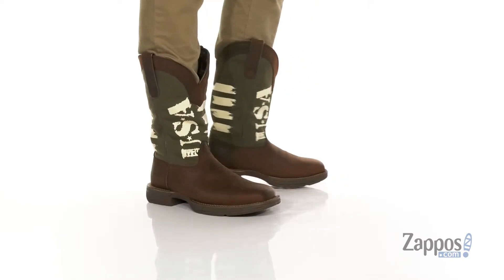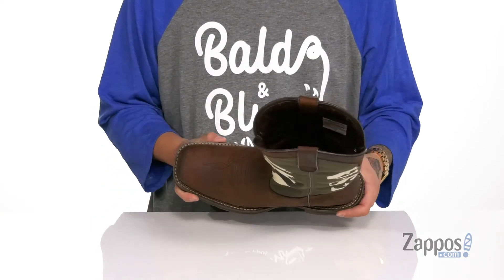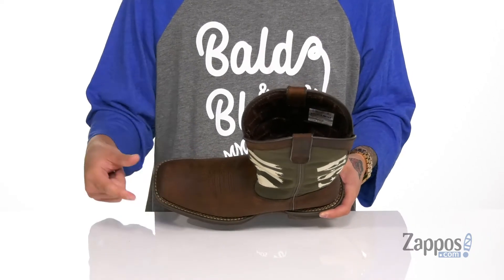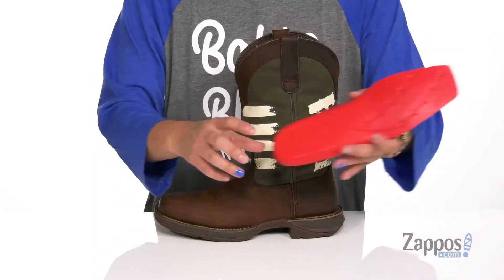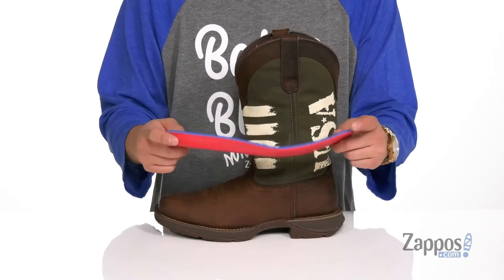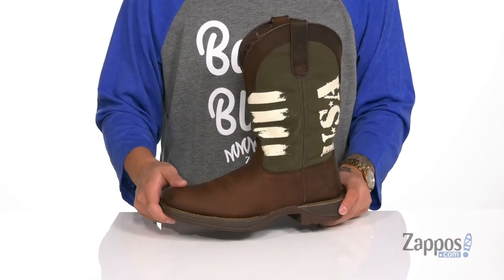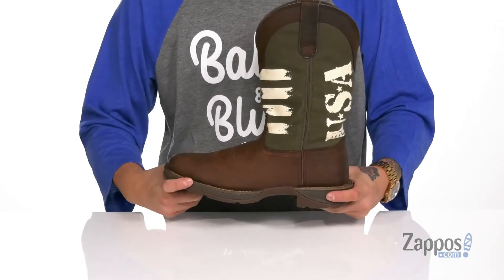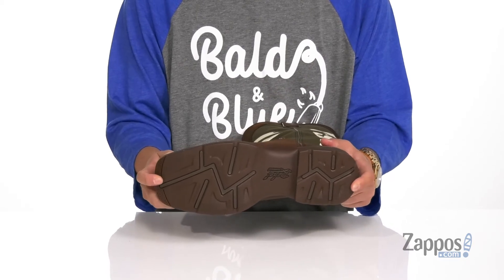Durango Rebel 12" Army Green USA SKU: 9441907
The Durango&reg; Rebel 12" Army Green USA Western boots are constructed with a full grain leather foot and a canvas shaft featuring a U.S.A. graphic in a contrasting white color printed on the front and back.
Durango X-Pand System provides a universal fit for all calf sizes. It has a fully engineered design that includes a hidden elastic material located under each pull tab that expands an additional 2" on each side for added room, comfort, and flexibility.
Durango Suspension System (D.S.S.) has four key components (removable cushion footbed, tempered steel shank, rolled shank area, and dual-density outsole) that are engineered together to create a lightweight design and a comfortable fit.
Side boot straps for easy entry.
Breathable mesh lining for a comfortable fit.
Durango X-Treme Comfort removable polyurethane insole with Memory Foam for long-lasting underfoot comfort and support.
Lightweight and flexible molded EVA midsole provides added support and shock absorption.
Wide square toe with double-row welt stitching.
Lightweight fiberglass shank provides reliable arch support.
Rolled shank area.
Rocker heel for excellent stability.
High-abrasion rubber outsole is oil and slip resistant.
Imported.